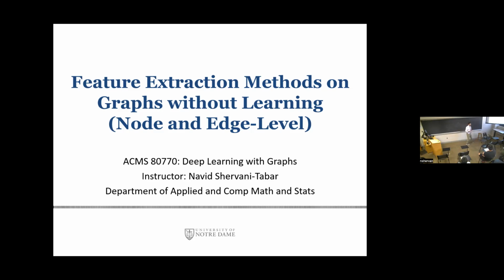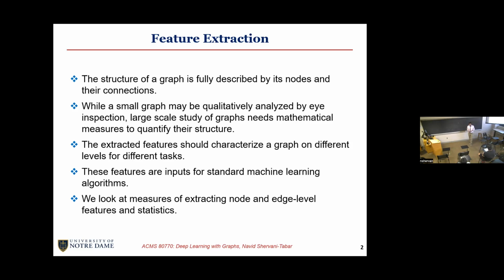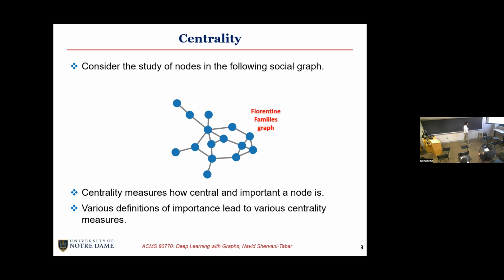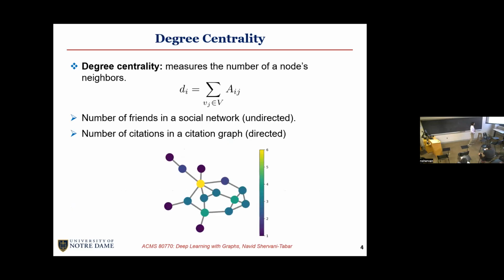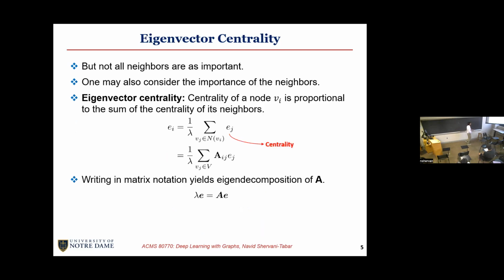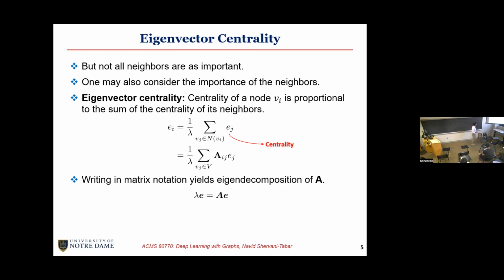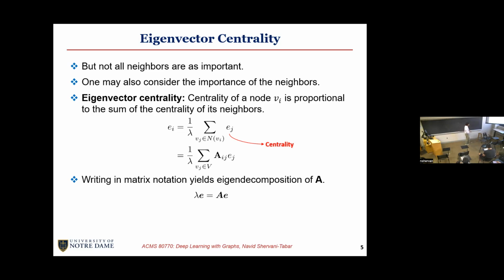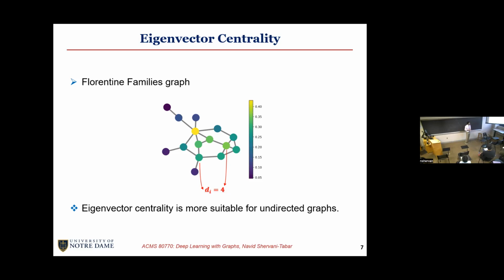3.1 Node Importance Measures | ACMS 80770: Deep Learning with Graphs @ Notre Dame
Fall 2022
University of Notre Dame

Part 1:

Chapters:
0:00 Node-level structural characteristics
2:47 Centrality
4:16 Degree centrality
6:10 Eigenvector centrality